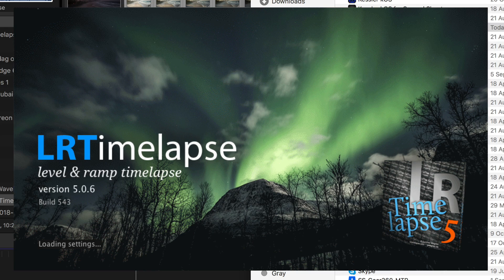MUST HAVE timelapse software LRTimelapse explained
LRTimelapse is special timelapse software developed to help you fix timelapse flicker and to post process day to night timelapse sequences (holy grail timelapse sequences). It is extremely efficient, very well developed and can save timelapse shots that you thought were ruined. I've been using this software for over 6 years now and I swear by it. I made this video because I get a lot of questions about which software I use and what I would recommend to others. This isn't an ad, although if you decide to purchase the software through my link I might get a little percentage of the sale (which helps me make more videos!)
Thanks for stopping by, Matt

Main BIG camera
Second camera
Smaller camera
Great wide lens
Expensive wide lens
Mini microphone
Bigger microphone
Tripod head